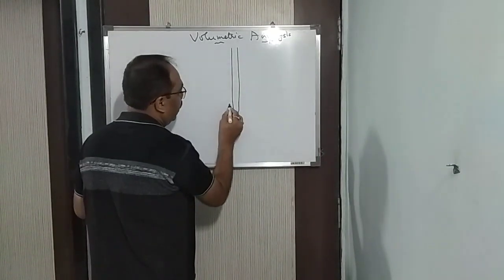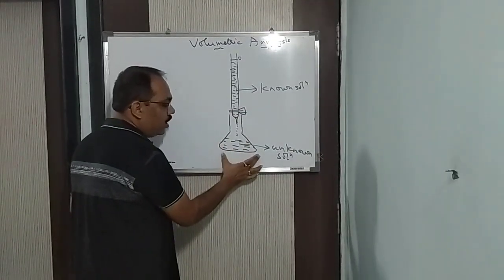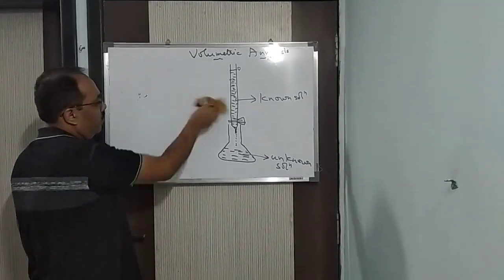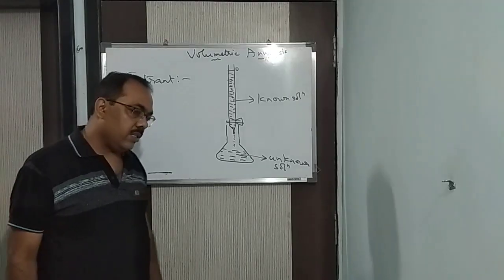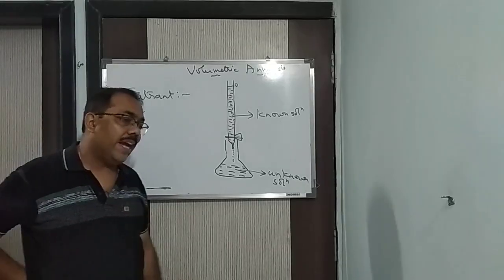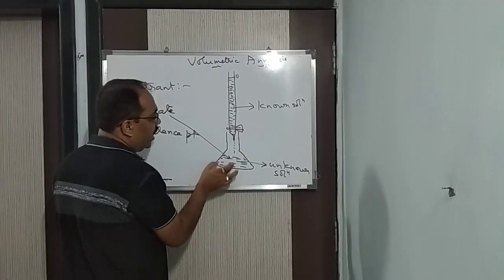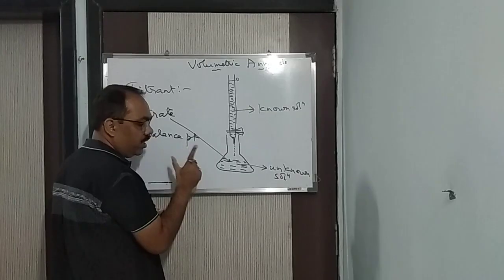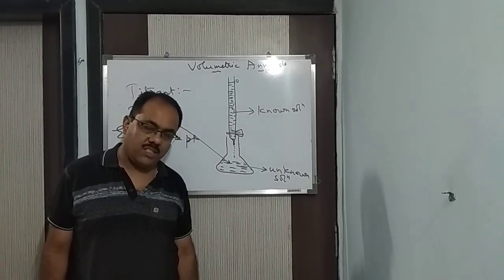AB Sir Entrance Basic concept Part - 1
Watch Chemistry Come to Life!

Elements, compounds, and spectacular reactions—today we are diving deep into the fascinating world of Entrace Basic Concept! Science isn't just about formulas in a textbook; it’s about what happens when everything connects.